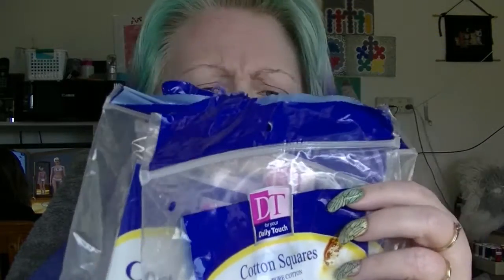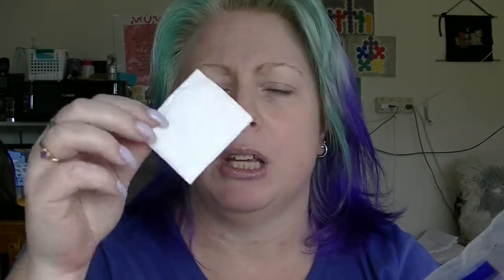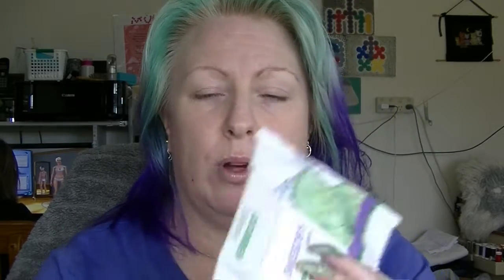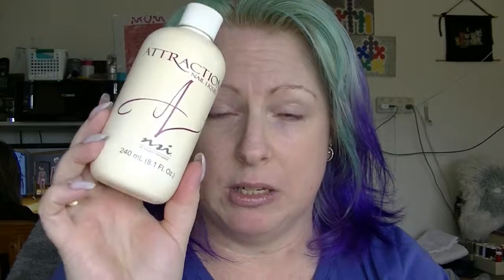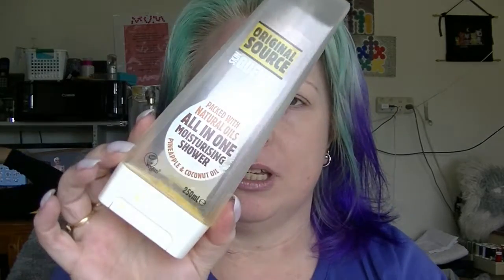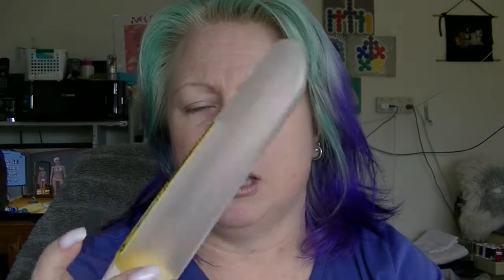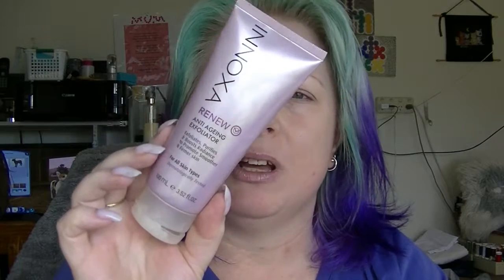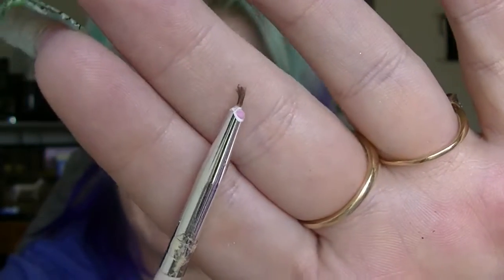Empties - Feb/March 2017